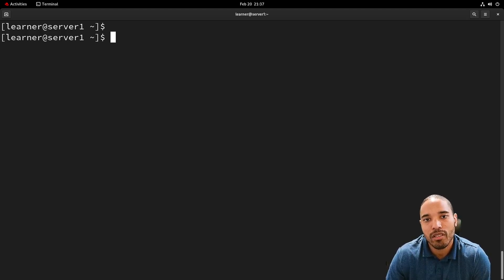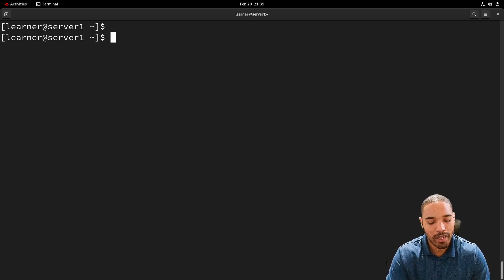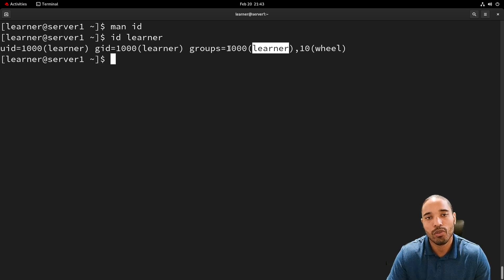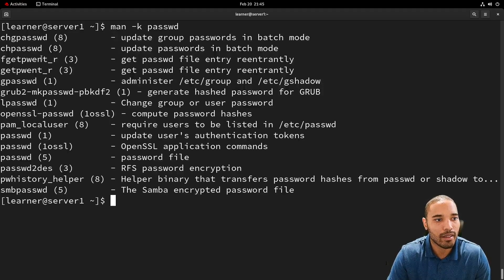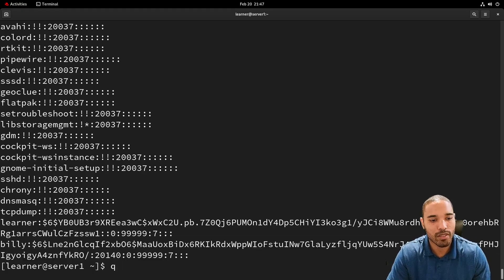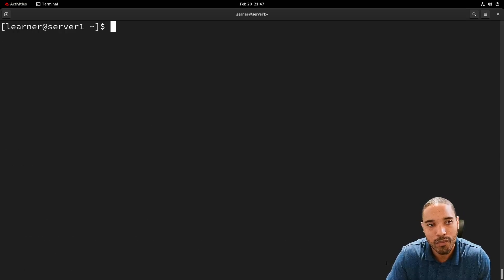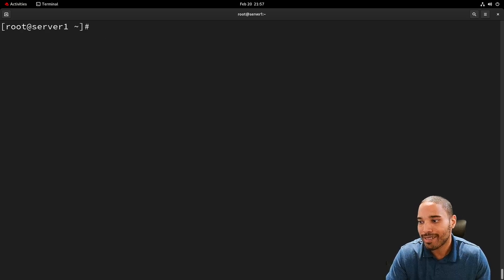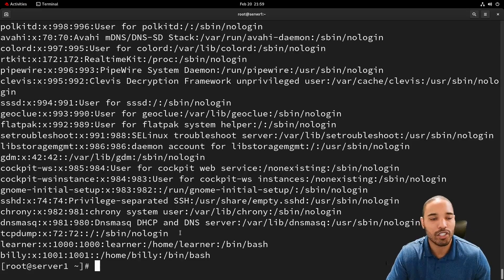RHCSA | Lab 14 | RHEL EX200 Full Course | Manage Local User Accounts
Link to text document for this video below

I noticed we did not check the learner2's home directory for the the folder "fromskel". Be sure to check if it was added!